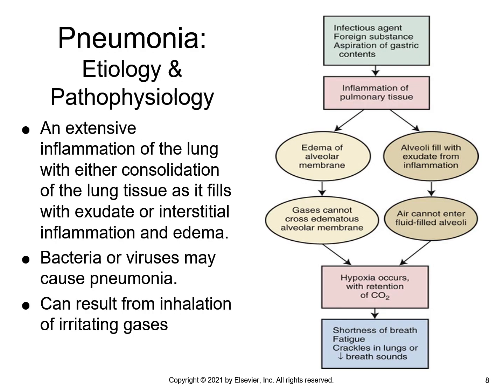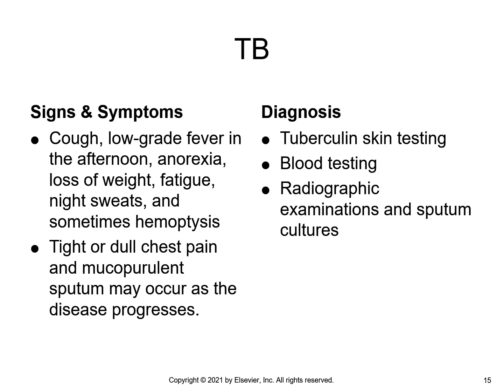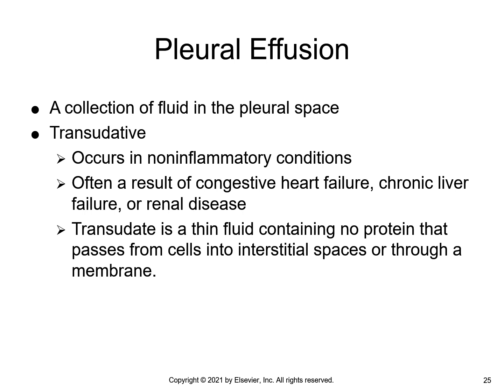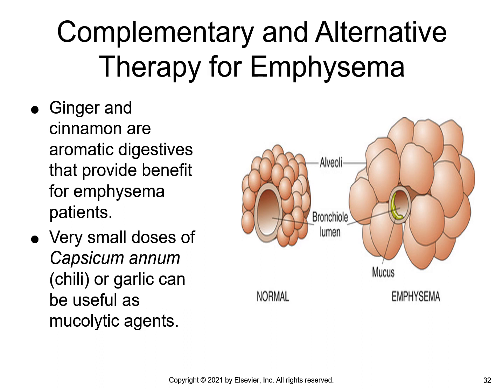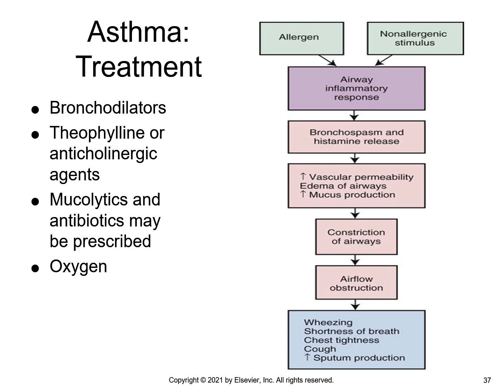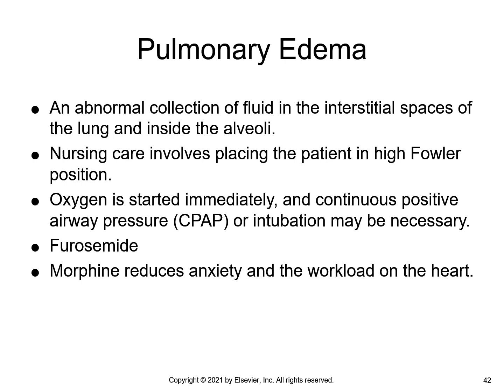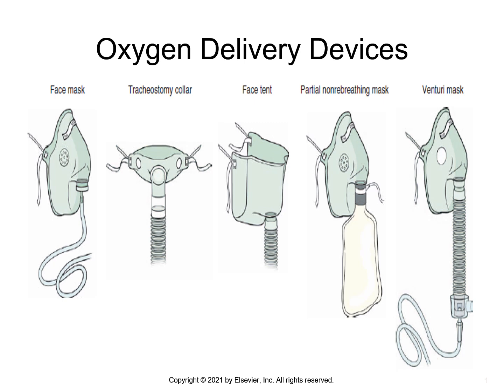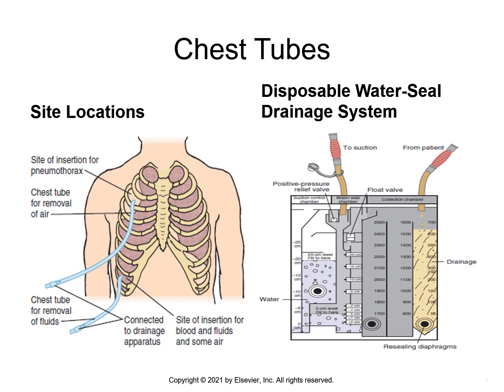NUR120 Chapter 14 Care of Patients With Disorders of the Lower Respiratory System